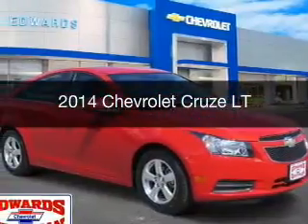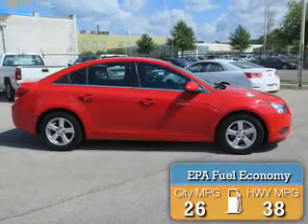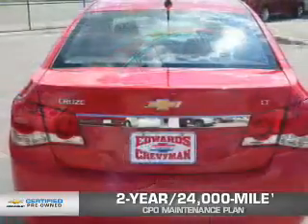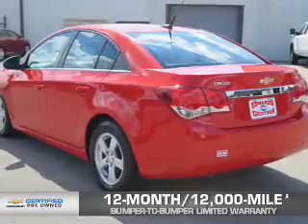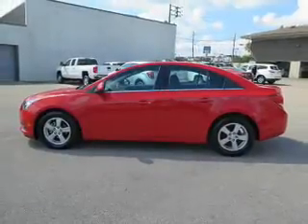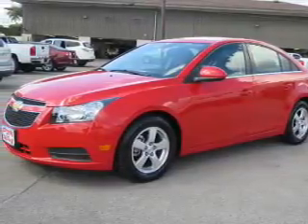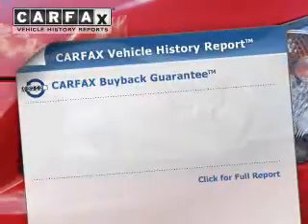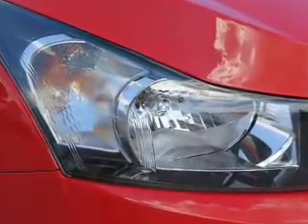2014 Chevrolet Cruze - Birmingham AL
Year: 2014
Make: Chevrolet
Model: Cruze
Trim: LT
Engine: 1.4 L, 4 cylinder
Transmission:
Color: Red
Mileage: 38372
Address:
1400 Third Ave. North